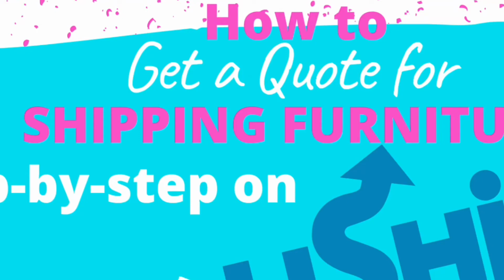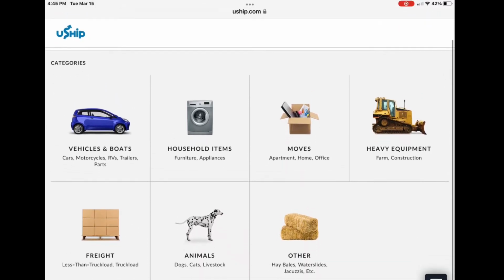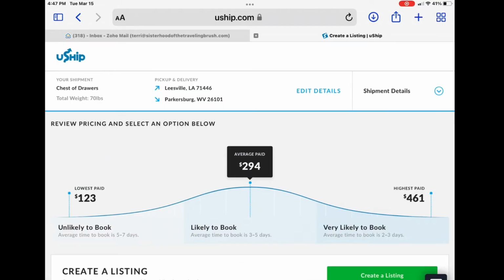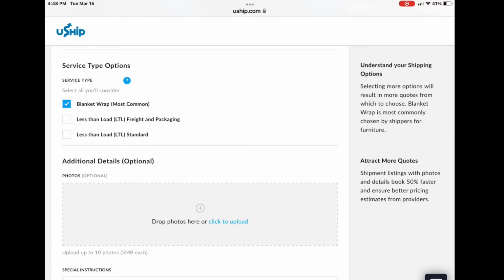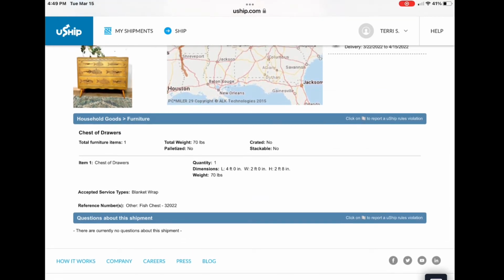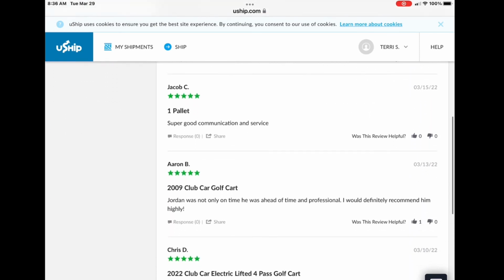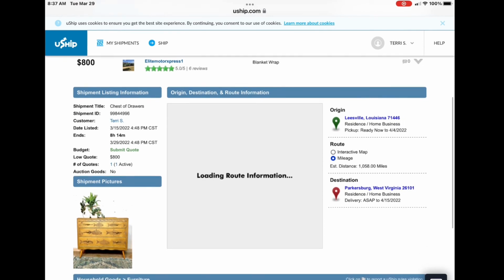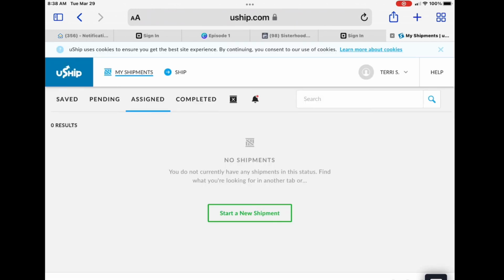How To Get Quotes for Shipping Using UShip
This is a demo of using Uship. Get your furniture ready for shipment!

Sisterhood of the Traveling Brush is a participant in the Amazon Services LLC Associates Program (and other affiliate programs), an affiliate advertising program designed to provide a means for sites to earn advertising fees by advertising and linking to Amazon.com. Any opinions expressed are my own honest opinions, and any small fees or commissions that may be earned will not affect my opinion.